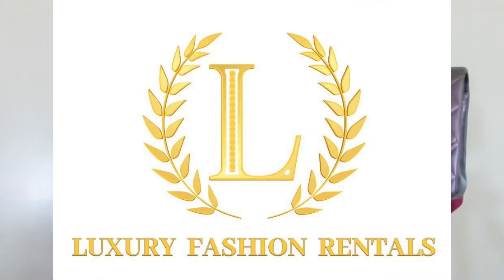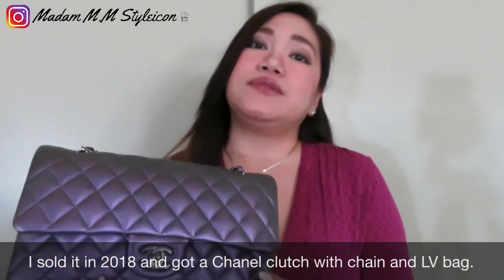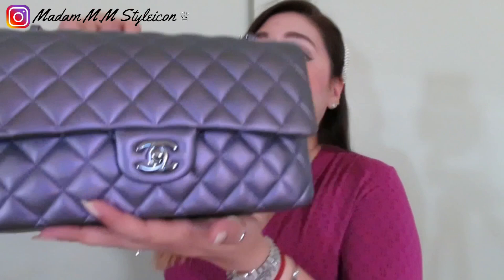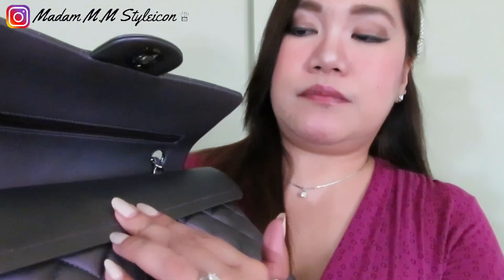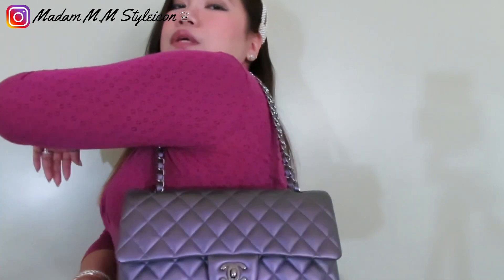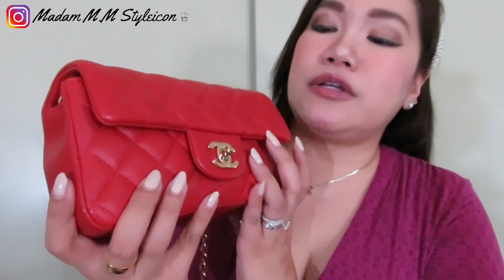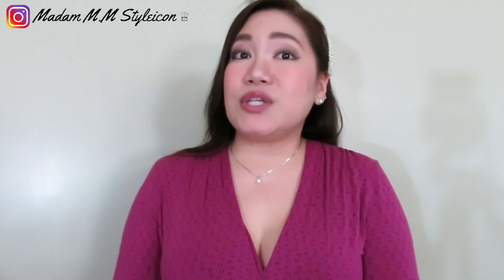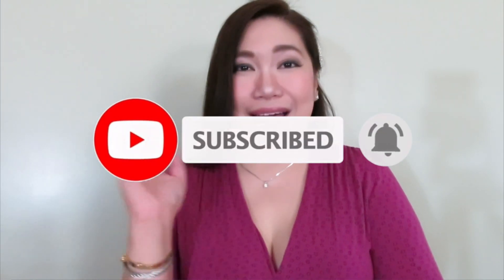314 | CHANEL MEDIUM FLAP | REVIEW & WHAT FITS | LUXURY FASHION COLLAB GIVEAWAY WINNER ANNOUNCED ℳ.ℳ♛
Video # 314:
314 | CHANEL MEDIUM FLAP | REVIEW & WHAT FITS | LUXURY FASHION RENTALS COLLAB GIVEAWAY WINNER ANNOUNCED
ℳ𝒶𝒹𝒶𝓂 ℳ.ℳ 𝒮𝓉𝓎𝓁ℯ𝒾𝒸ℴ𝓃 ♛
Timestamp
 0:00 Giveaway Winner Announced/Introduction
 1:48 Luxury Fashion Rentals
  2:11 Chanel Medium Flap Review
  6:57 How to identify Medium, Small & Mini Flap
  8:35 Comparison
10:42 What fits in this Medium Flap

❌CLOSED!❌
Please don’t forget to enter my amazing collaboration GIVEAWAY with LUXURY FASHION RENTALS

᯽ Pearl Accessories
Etsy Shop

Share your Instagram photos with me by using
❤︎ LET’s SOCIALIZE!

CHANEL products used:
𝙋𝙧𝙚𝙫𝙞𝙤𝙪𝙨 𝙑𝙞𝙙𝙚𝙤:
313 | 𝐶𝑎𝑟𝑡𝑖𝑒𝑟 SHOPPING VLOG | NEW JUSTE UN CLOU (SM) PAVÉ DIAMONDS | OCTOBER 2020 5% PRICE INCREASE!

DIORClub1 Visor

BUILD YOUR OWN GIFT SET
SMALL SCENTED CANDLE SET
BAIES / BERRIES CANDLE
MIMOSA CANDLE
TUBÉREUSE / TUBEROSE CANDLE
4 in 1 Candle Accessory Set - Candle Wick Trimmer, Candle Wick Dipper, Candle Wick Snuffer, Storage Tray Plate
Candle Lighters Long, USB Rechargeable Flameless Arc Lighter Flexible and Windproof for Candles

 ᯽ Pi (π) is a new digital. To claim your Pi,
and use my username code (MMS1021) as your invitation code.

᯽ Free stock for you! Join Robinhood and we'll both get a stock like Apple, Ford, or Facebook for free.

I upload videos  all about luxury, fashion, beauty, lifestyle, unboxing, reviews etc. every THURSDAY & SUNDAY.
Love,
𝑀𝑀